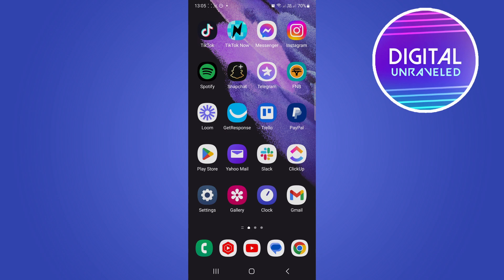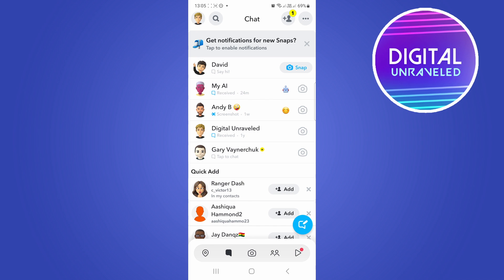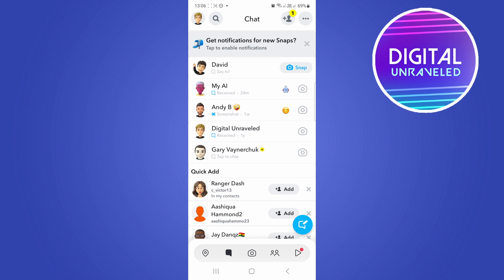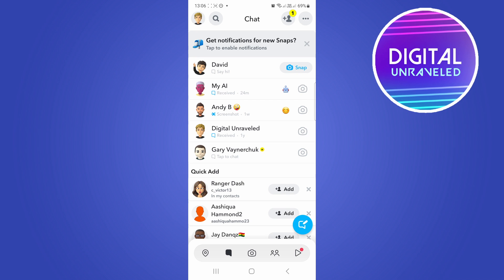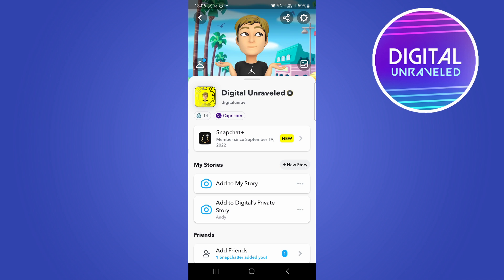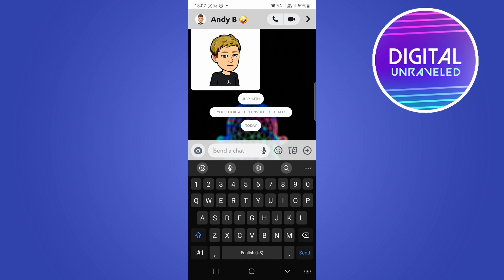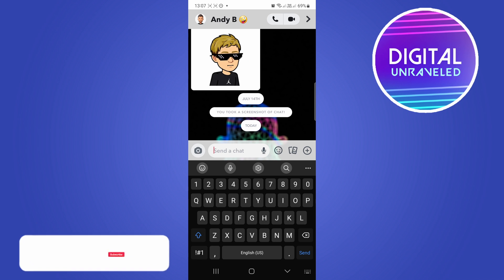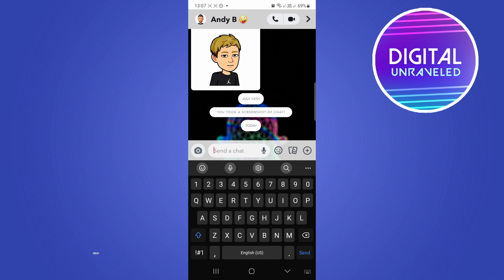How To Tell If It's A Snapchat Bot (Explained)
Learn How To Tell If It's A Snapchat Bot